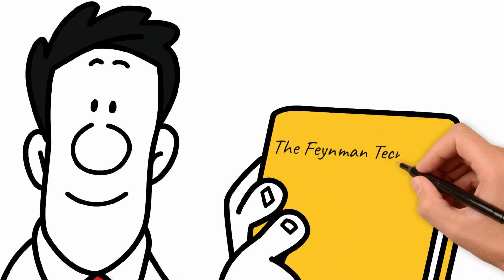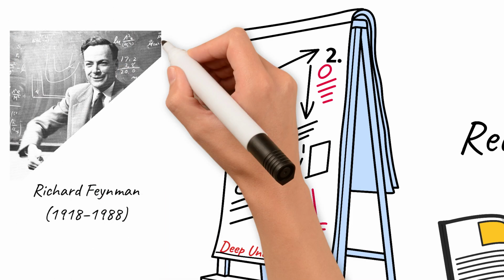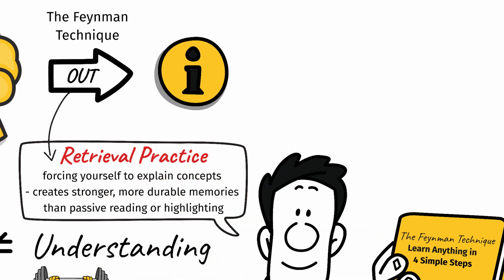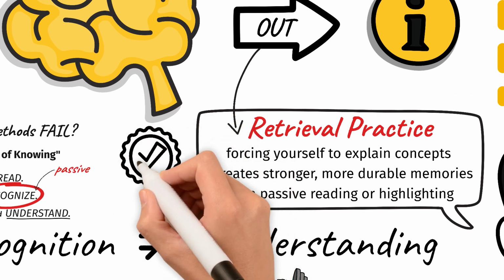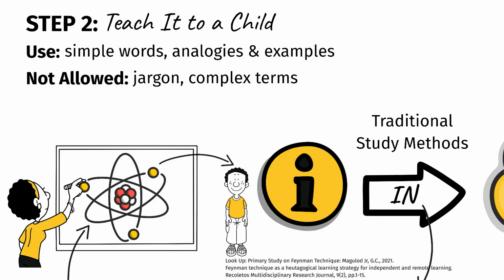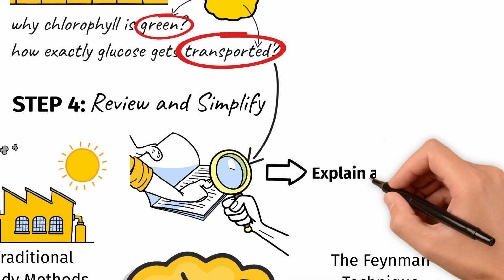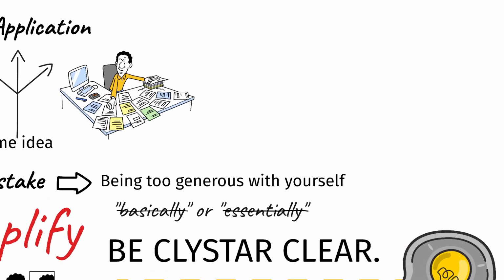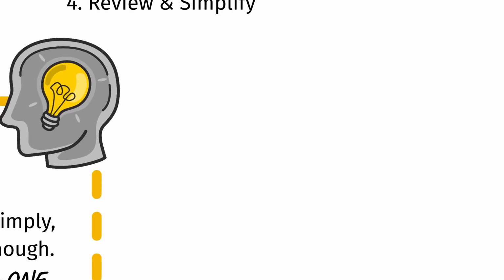The Feynman Technique: Master Any Subject in 4 Steps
Learn the Feynman Technique: the 4-step method used by a Nobel Prize winner to master any subject. This explanation-based learning strategy helps you identify knowledge gaps and build deep understanding through teaching concepts in simple terms.

🎯 WHAT YOU'LL LEARN:
✅ The complete 4-step Feynman Technique process
✅ Why explanation beats memorization for retention
✅ How to identify and fill knowledge gaps instantly
✅ Real examples and practical implementation tips
✅ Common mistakes that sabotage your learning

⏰ TIMESTAMPS:
0:00 - Why you're learning wrong
0:51 - What is the Feynman Technique?
1:40 - How the Feynman Technique Works
2:38 - Implementation Steps
4:06 - Advanced Application
4:44 - Proof & Results
4:20 - Advanced optimization tips
5:10 - Implementation challenge

🔬 RESEARCH BACKED:
This video references peer-reviewed studies from cognitive psychology showing that retrieval practice and explanation-based learning create superior retention compared to traditional study methods:
- Primary Study on Feynman Technique: Magulod Jr, G.C., 2021. Feynman technique as a heutagogical learning strategy for independent and remote learning. Recoletos Multidisciplinary Research Journal, 9(2), pp.1-15.
- Retrieval Practice Research: Roediger, H.L. and Karpicke, J.D., 2006. Test-enhanced learning: taking memory tests improves long-term retention. Psychological Science, 17(3), pp.249-255.
- Karpicke, J.D. and Roediger, H.L., 2008. The critical importance of retrieval for learning. Science, 319(5865), pp.966-968.
- General Cognitive Science Support: Dunlosky, J., Rawson, K.A., Marsh, E.J., Nathan, M.J. and Willingham, D.T., 2013. Improving students' learning with effective learning techniques: promising directions from cognitive and educational psychology. Psychological Science in the Public Interest, 14(1), pp.4-58.
- Historical Attribution: Feynman, R.P., 1985. Surely You're Joking, Mr. Feynman!: Adventures of a Curious Character. New York: W.W. Norton & Company.

- Spaced Repetition: Never Forget What You Learn
- Active Recall: The Ultimate Study Strategy
- Why You Forget Everything You Study (15-Minute Memory Fix)

AI DISCLOSURE: This video features narration generated using OpenAI Text-to-Speech (TTS).